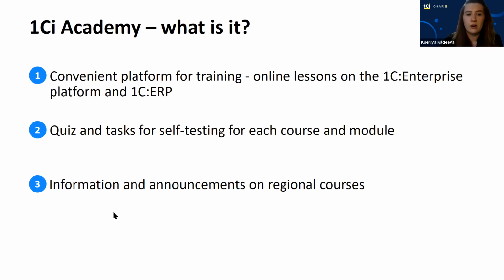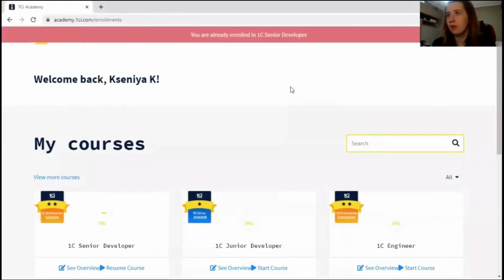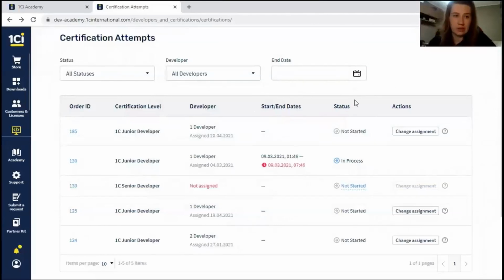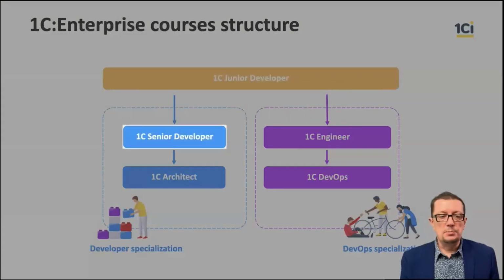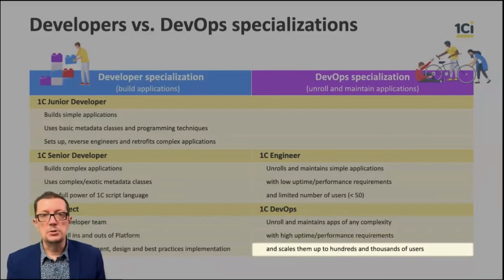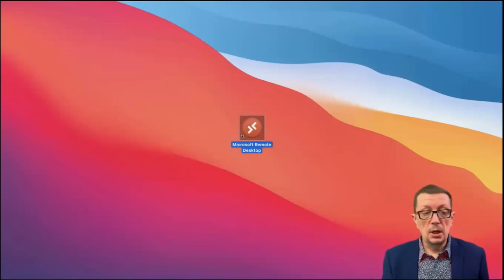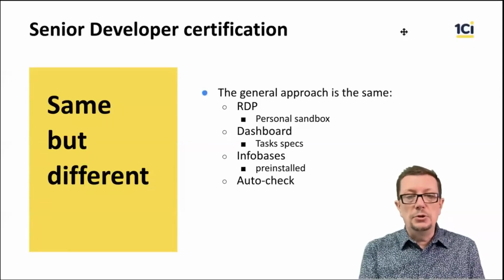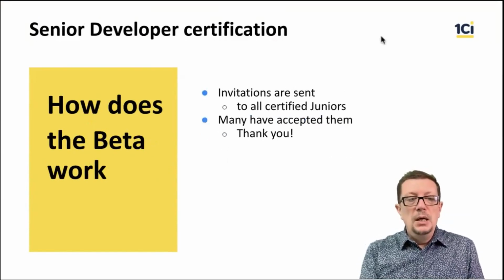1Ci on Air. Step-by-step guide to boost your 1C:Enterprise expertise with 1Ci Academy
Learn how to pass the levels of courses at the Academy and solve quizzes.  Also, take a tour of the personal account and find out how to manage certifications using it.
Moreover, Konstantin Rupasov, 1Ci Academy instructor, introduces us the Laboratory, in which students will take the exam upon the completion of the course.